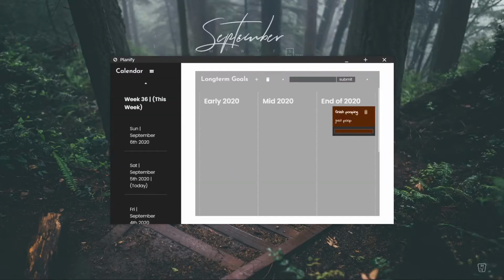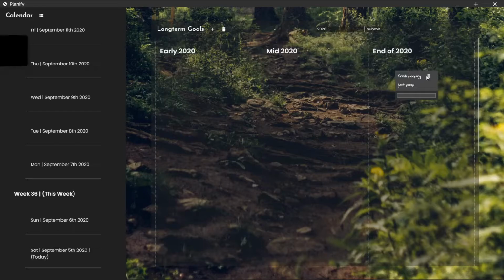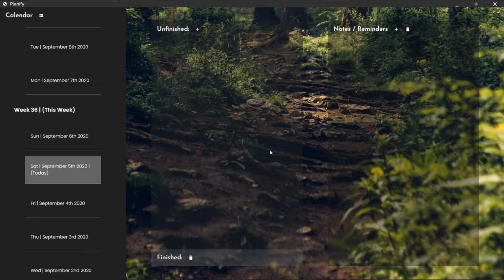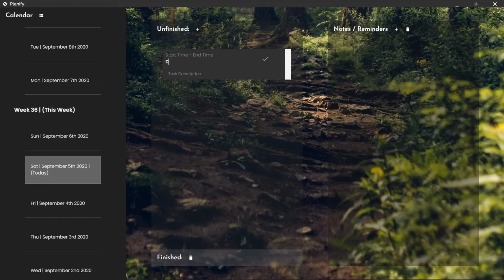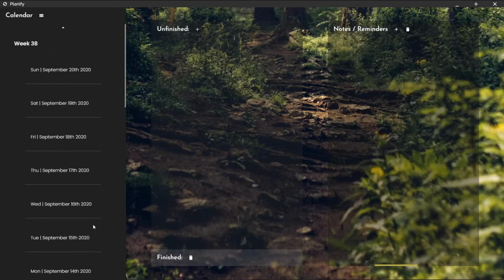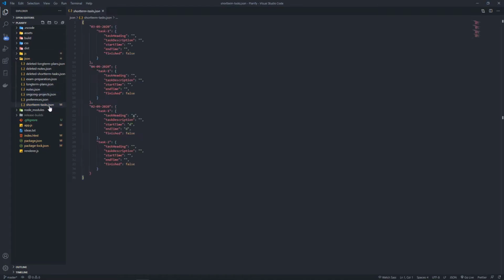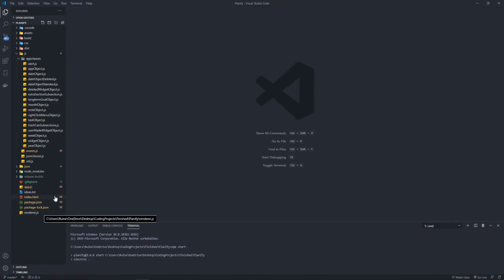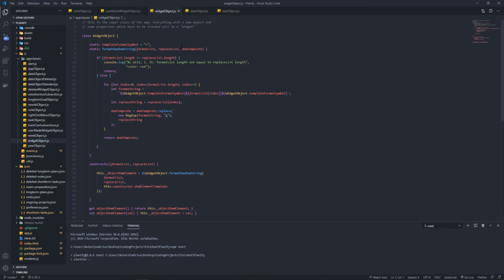I made another planning application.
Yes, I genuinely took 3 months to finish this project... Why did I bother rewriting the code so many times?

The application in the video is not to be confused with the Planify Company.